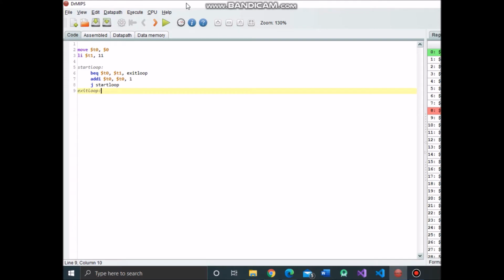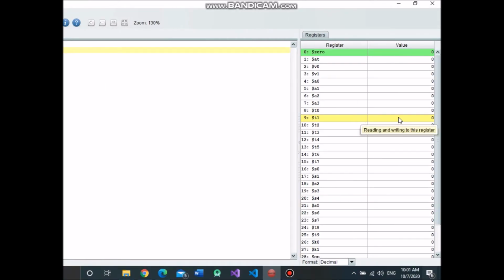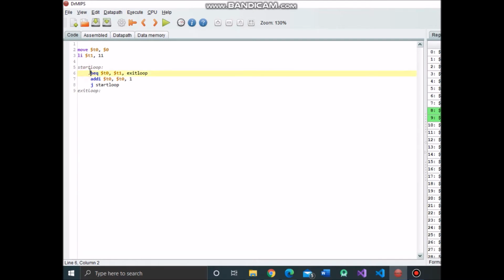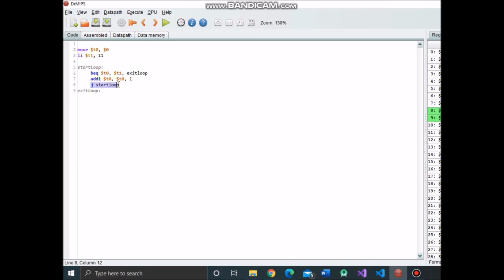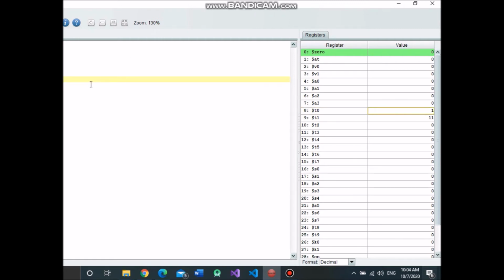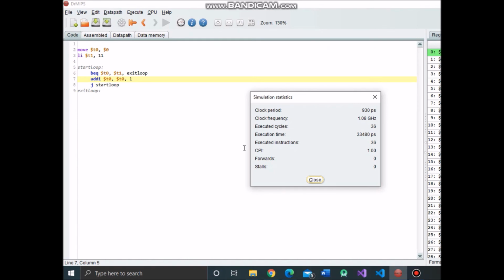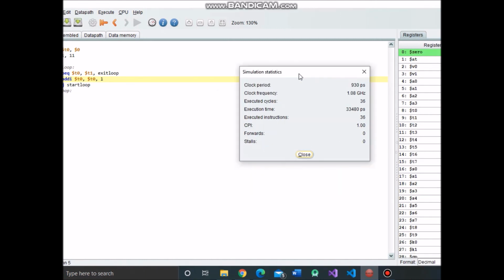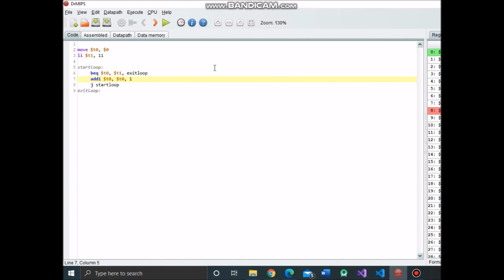CA assignment (DrMIPS for loop)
for loop execution is simulated in DrMIPS which is an assembly code simulator. Statistics of the execution are discussed.